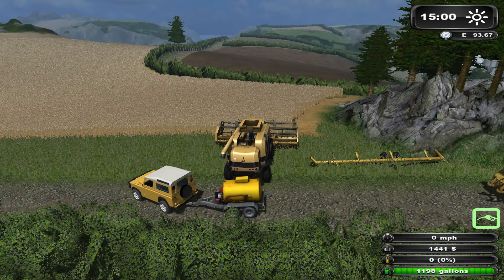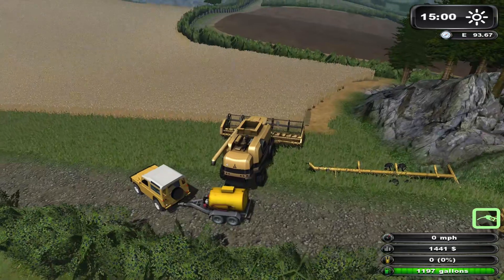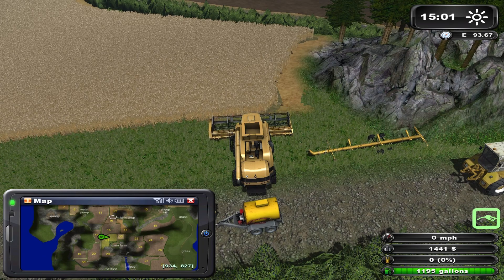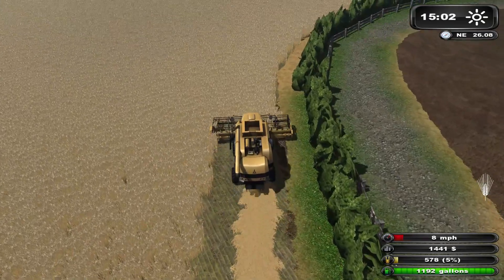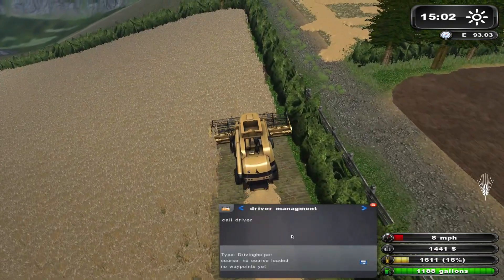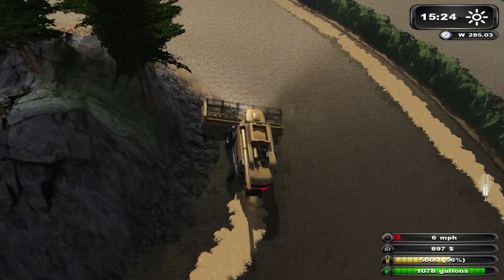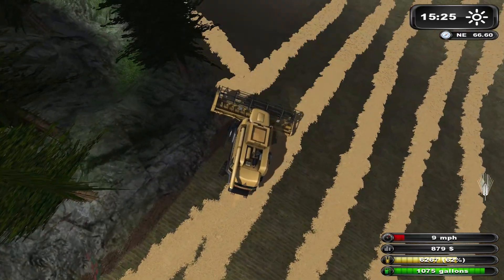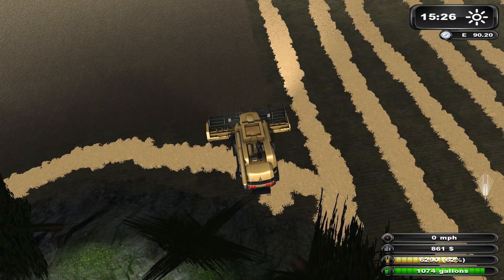Let's Play | FS '11 | Feldy 16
Here's a small series we can try on the Feldy map.  Created back in the days of Farming Simulator 2011, it was truly ahead of its time, and retains concepts that aren't seen even in the most modern version of Farming Simulator 2022.  In this episode we work on Mission # 2, harvest barley in field 15, cultivate field 17, and discuss the autopilot modification for harvesters.

Special thanks to Atomic67~Gamer for graciously providing assistance, counsel, and advice on making these videos, the thumbnails, the end tags, introductory video, and so much more.  Special thanks to him also for the gift of the microphone and computer equipment I use to record these episodes.  And more than that, I'm thankful for the steadfast friendship he gave me for all seven years I knew him.  He's an awesome YouTuber -- please check out his channel

Special thanks to FarmerYip for creating this map in Farming Simulator.